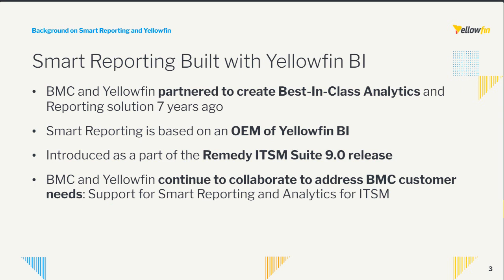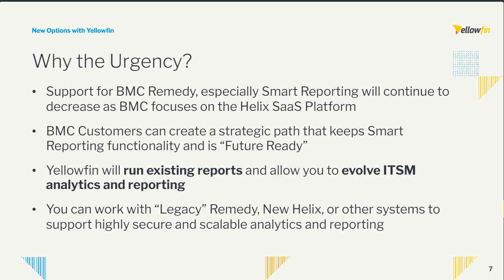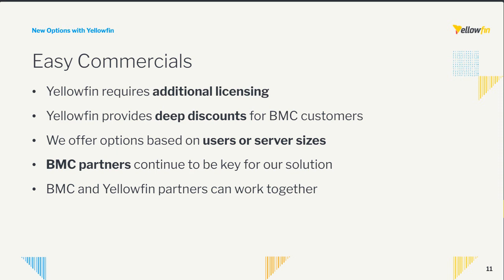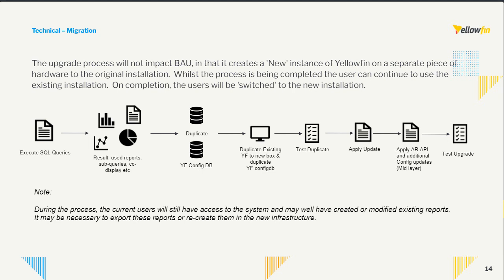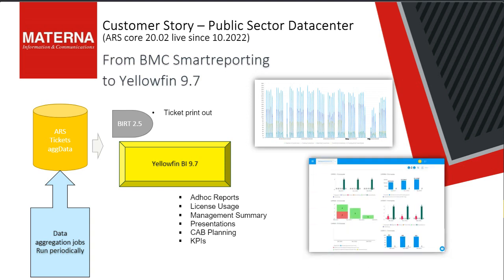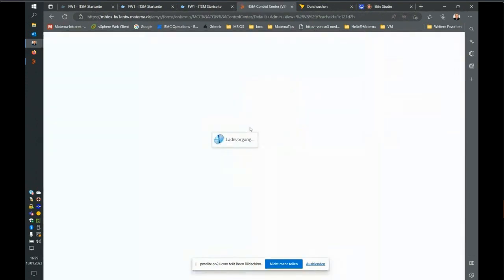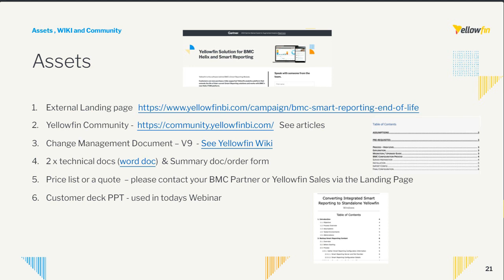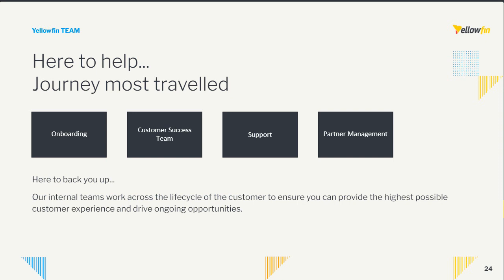Extending BMC Reporting: New Options with Yellowfin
Learn how BMC customers can convert existing reporting and analytics to Yellowfin BI, the foundation for Smart Reporting.